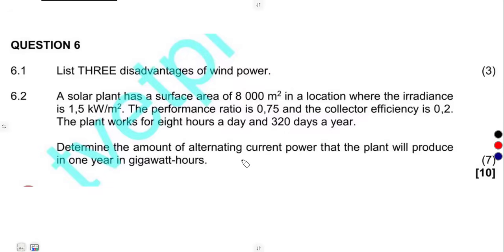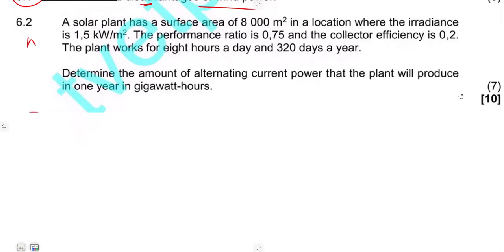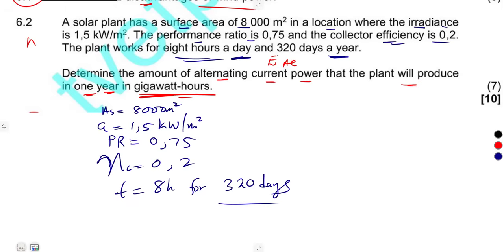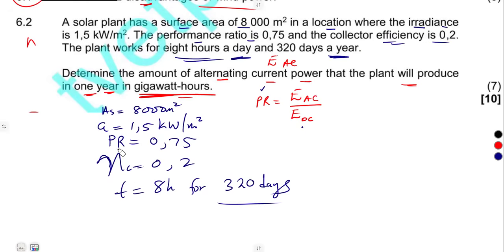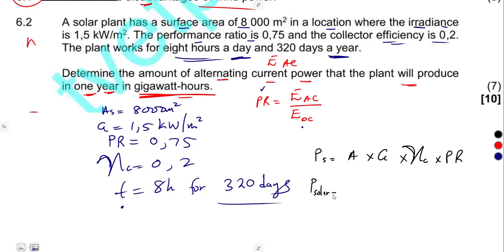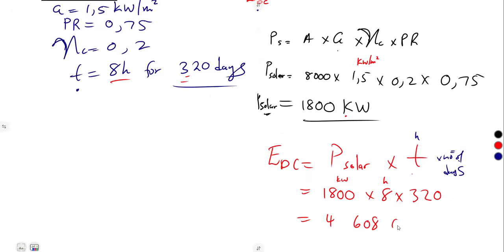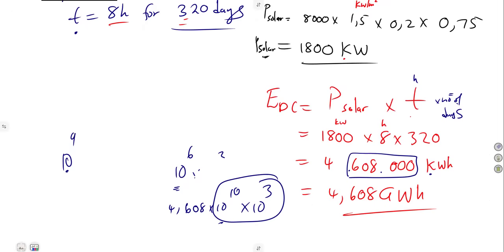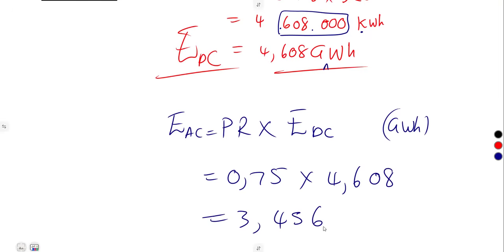Power Machines N5 Renewable Energy Systems Exam April 2026 (MEMBERS)